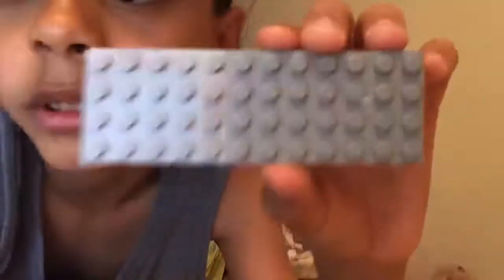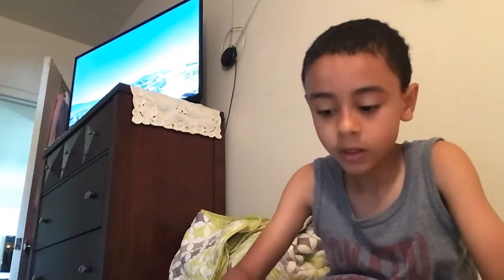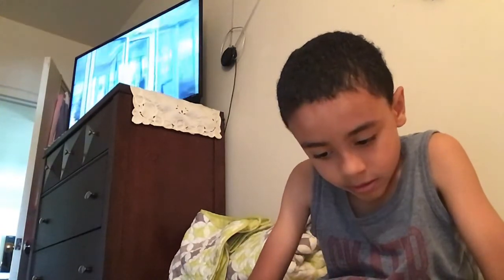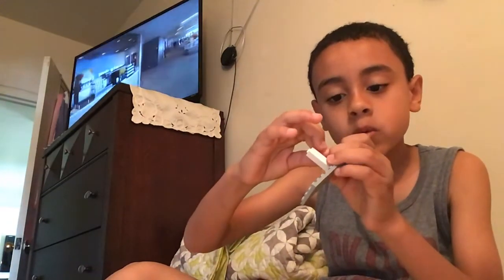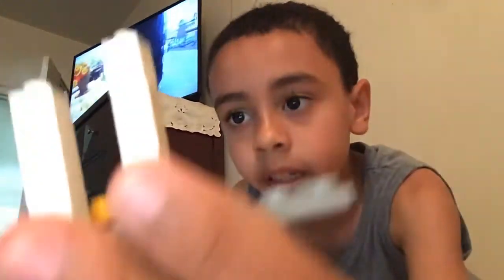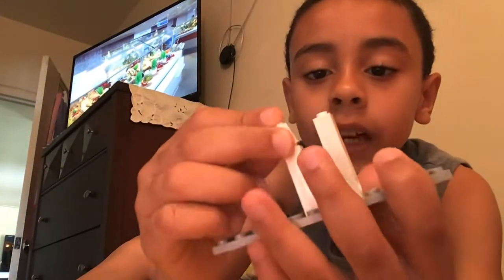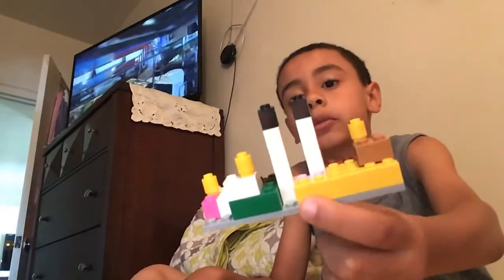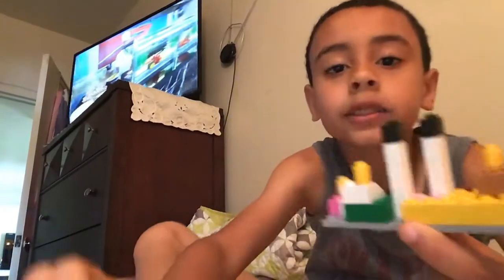How to build A Lego mini WTC twin towers/Mein Schiff 3 Fan